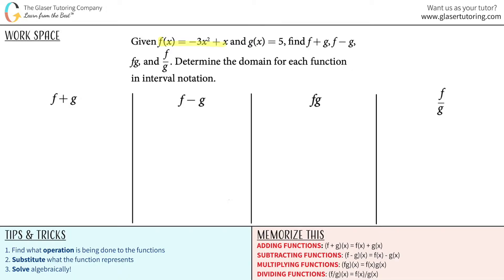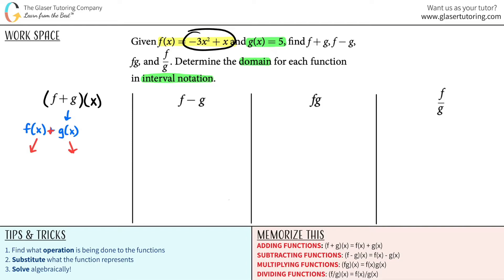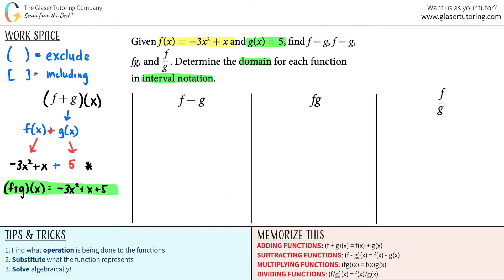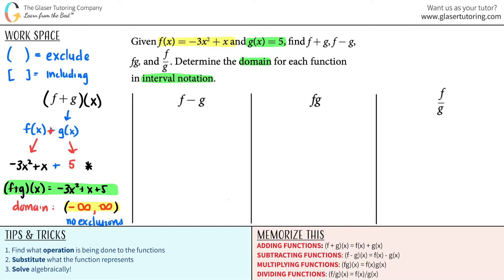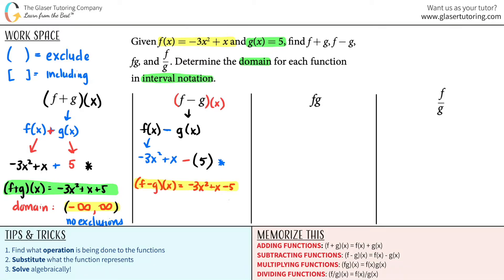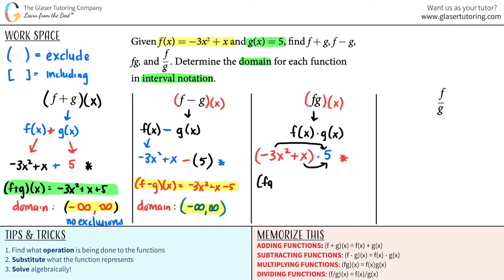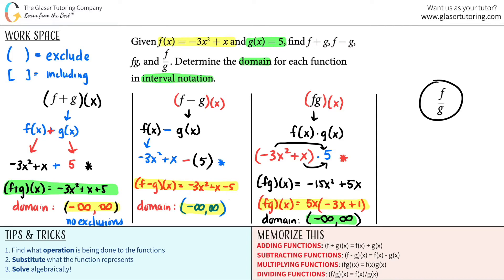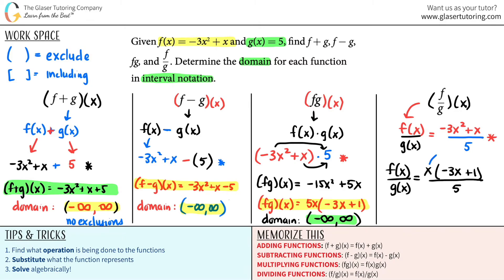Given f(x) = −3x2 + x and g(x) = 5, Find f + g, f − g, fg, and f / g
Given f(x) = −3x2 + x and g(x) = 5 , find f + g , f − g , fg , and f / g . Determine the domain for each function in interval notation.